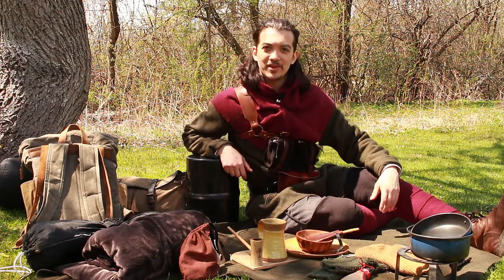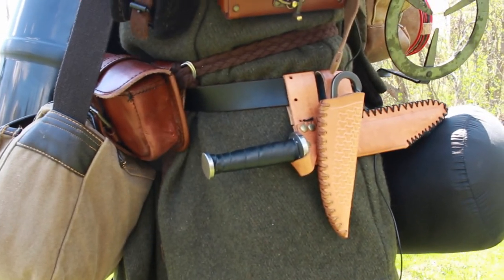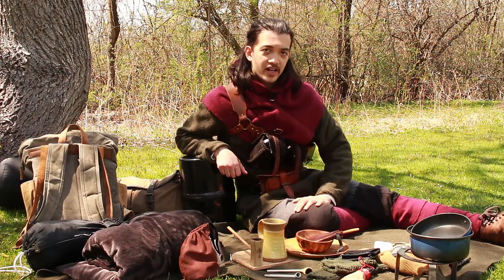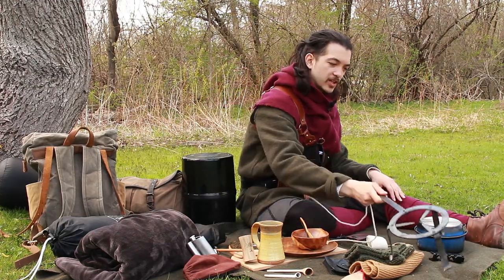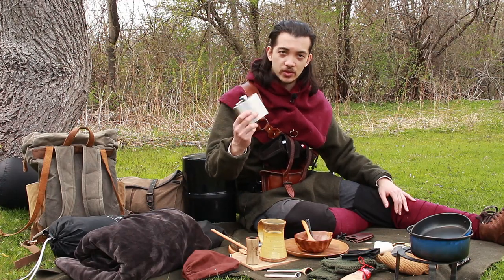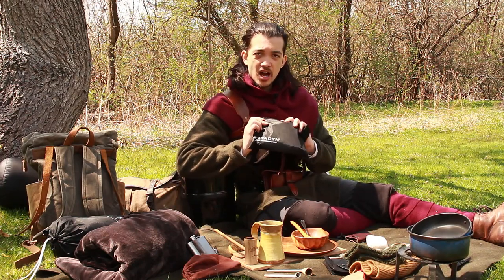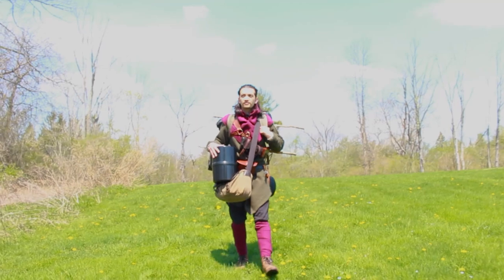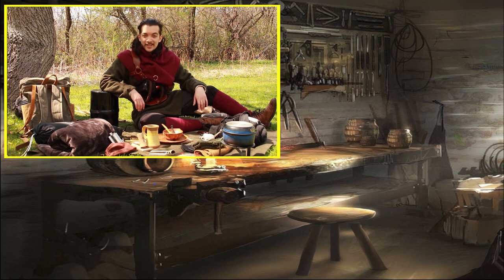Medieval Camping: What I Brought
What I brought on my Medieval, LOTR inspired camping trip and how I carried it. PDF Kit list below! Historical options given in video.

Medieval Camping, while completely anachronistic, is a super fun way to test your kit in the field, find out what works, what really doesn't, what you can modify, what you need and what you don't. Everyone's experience and kit will be different, and while I am still building mine, with lots of modern, anachronistic stand ins still used, you'll never know what you need until you've tried to use it. So go out there and get some experience.

Some items I showcase in this video: NOT ALL ITEMS ARE HISTORICALLY ACCURATE, I use them anachronistically as stand ins so that I can get as close as possible without breaking the bank.